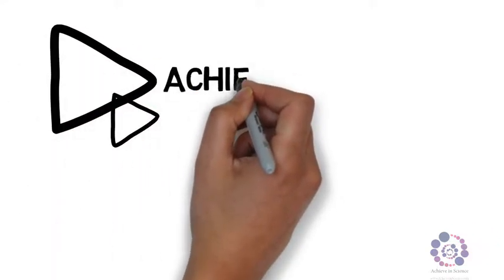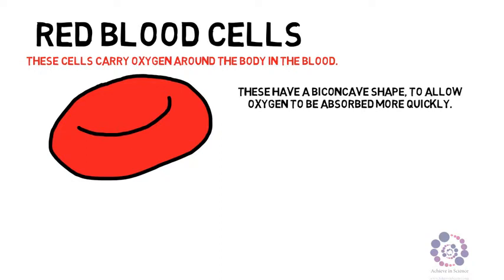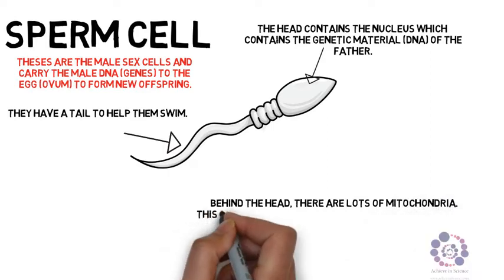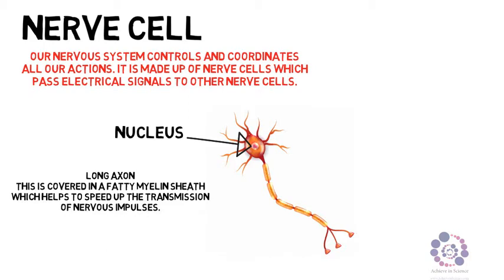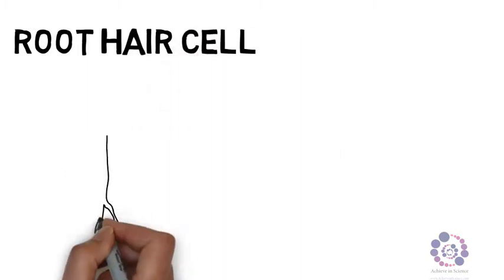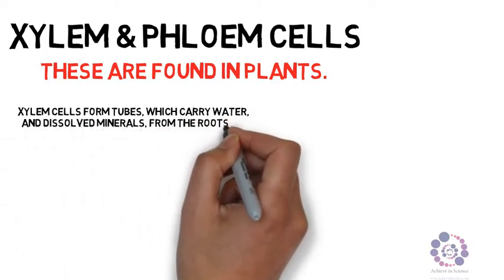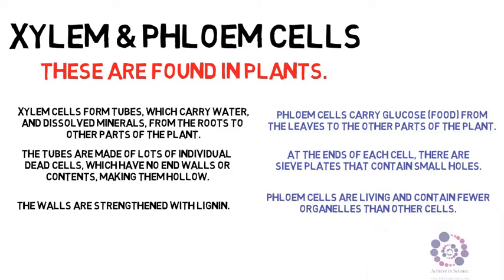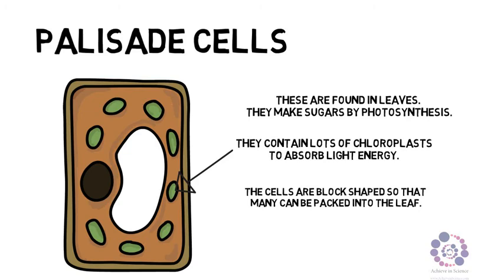Cell Specialisation with voice over